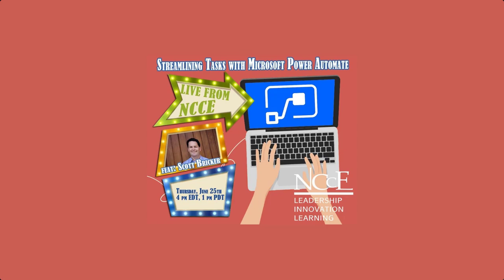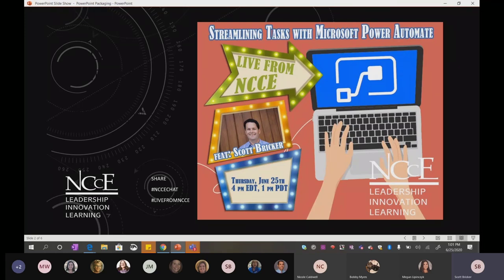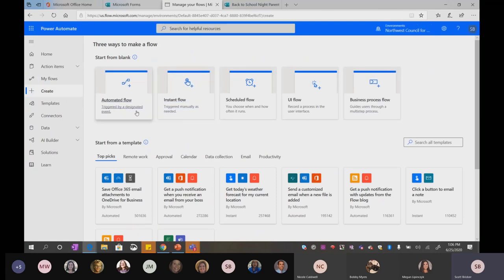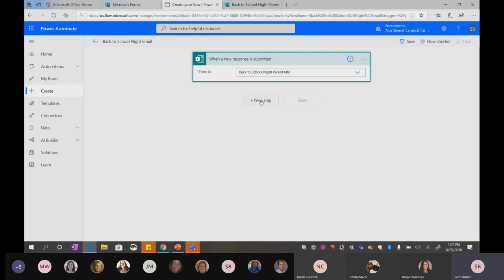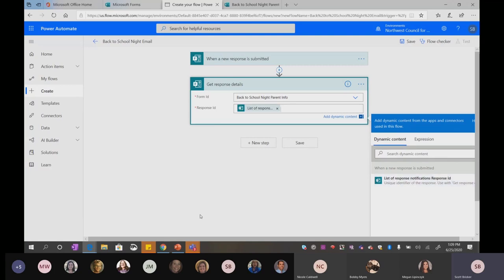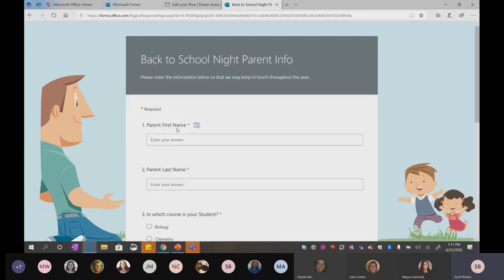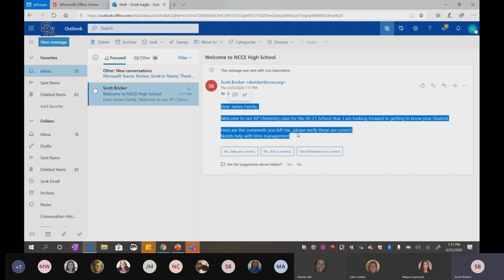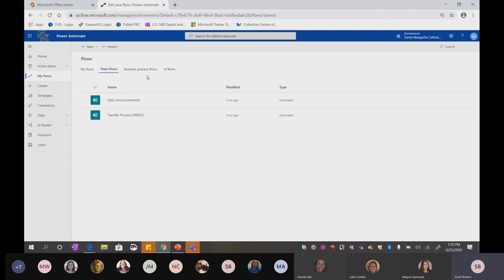Live from NCCE: "Streamlining Tasks with Microsoft Power Automate!"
Please enjoy this live archive from Live at NCCE, June 25, 2020, with Scott Bricker.

For more information about professional learning services from NCCE, visit us